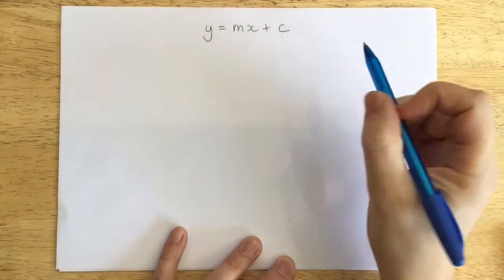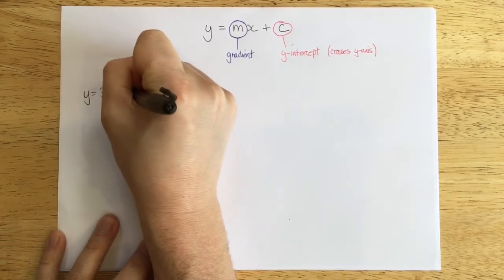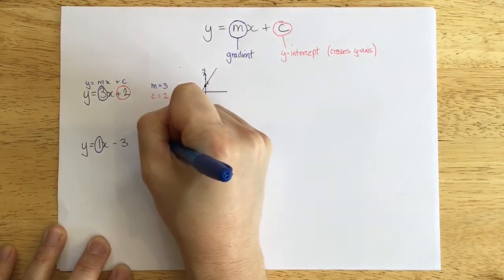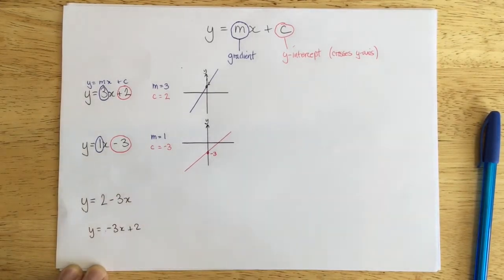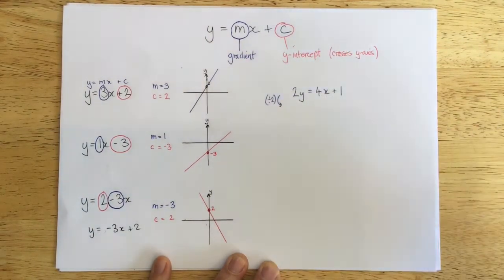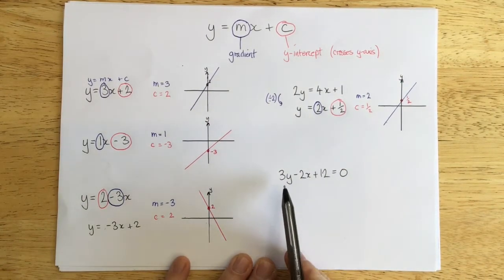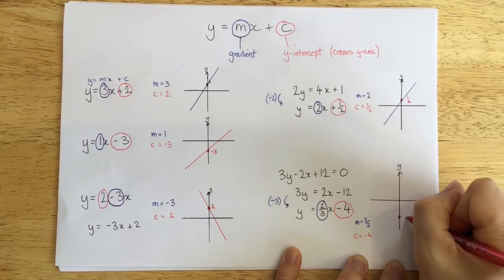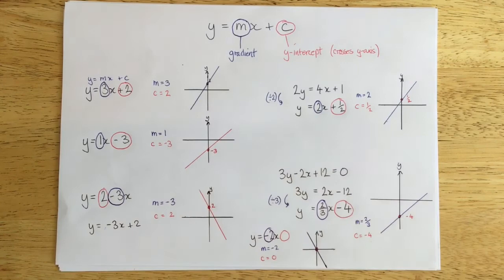Straight Lines 4 - Gradient and y-intercept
Finding the gradient and y-intercept from the equation of a line.